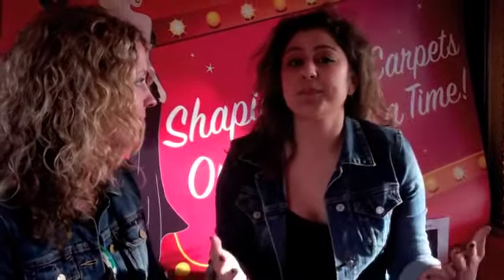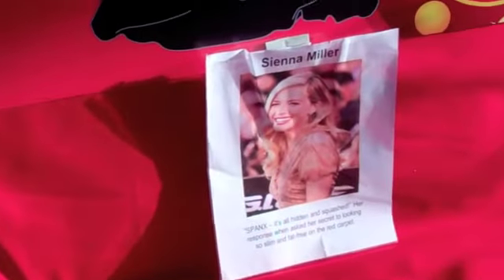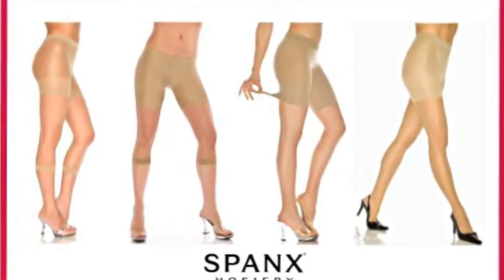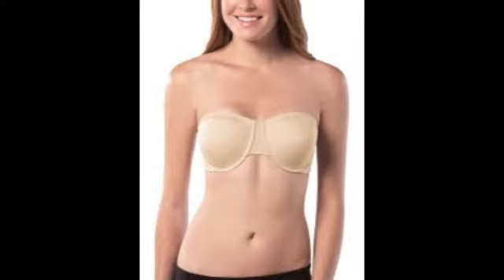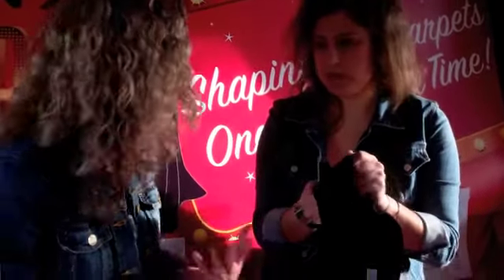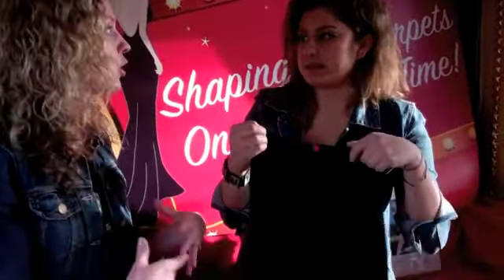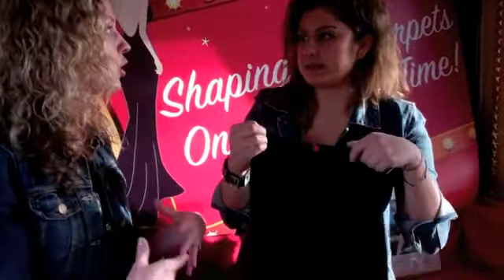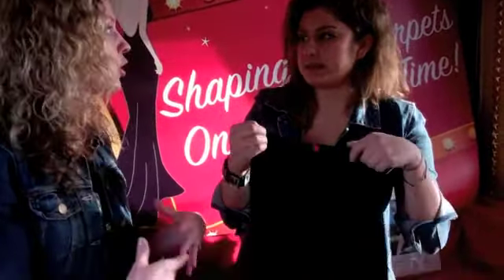The Red Carpet's #1 Fashion Secret Revealed....Spanx!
HollywoodLife.com's Kirstin Benson visits the Spanx Booty Bus in Los Angeles, Calif. and learns the secret behind Kim Kardashian, Jessica Alba and so many other celebs' perfect 360 degree look on all the red carpets.